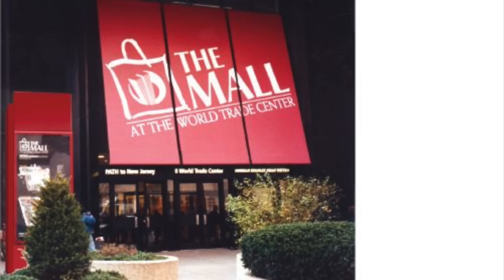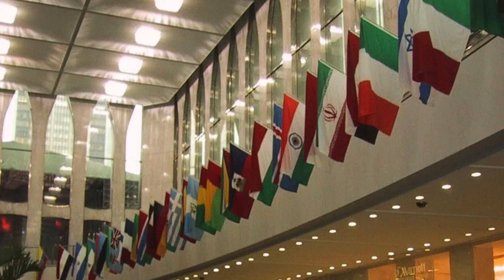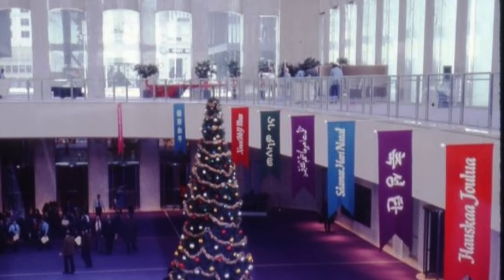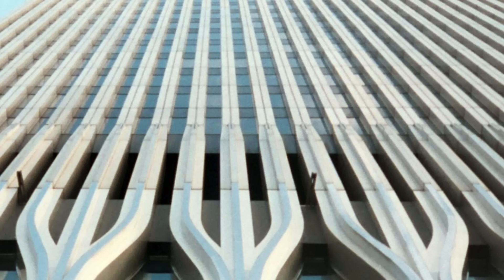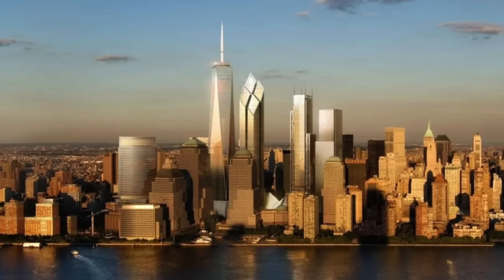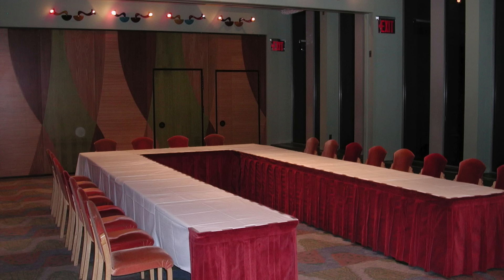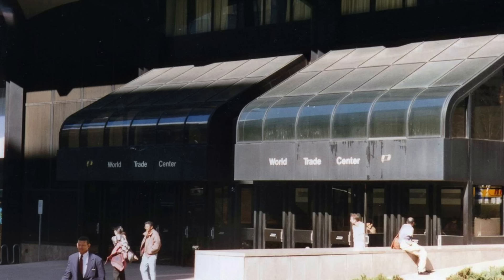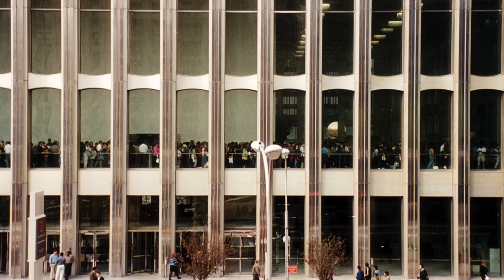RARE Photos of the Twin Towers...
Discussing rare photos of the Twin Towers